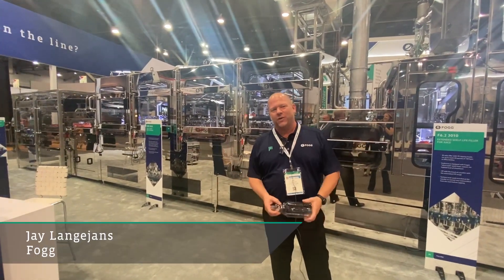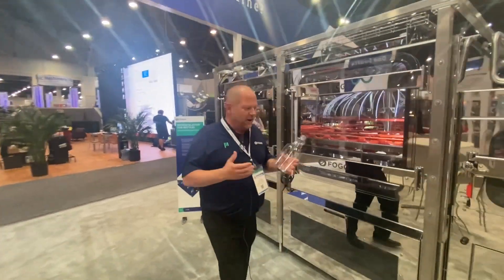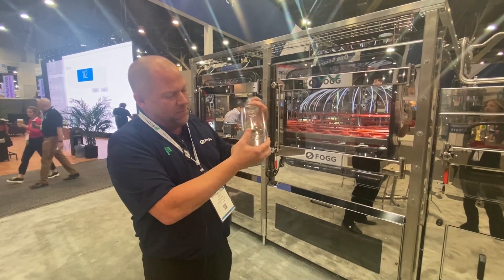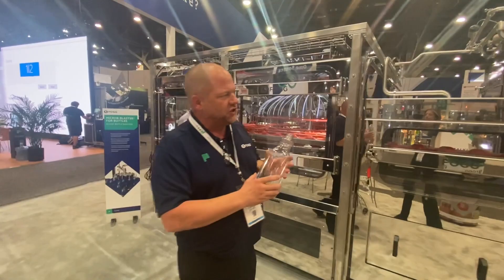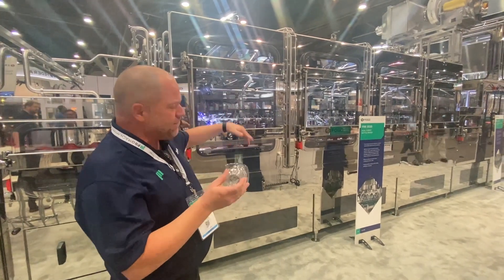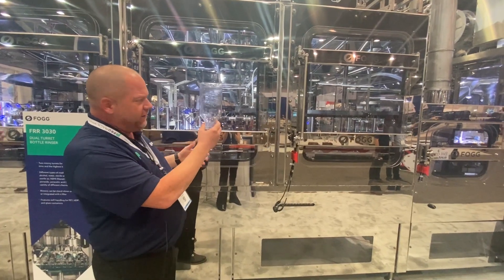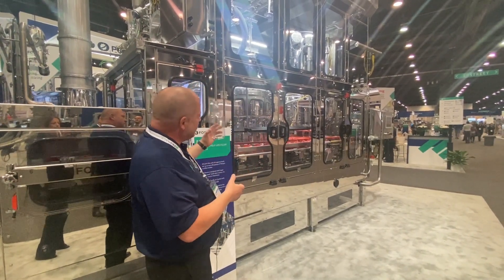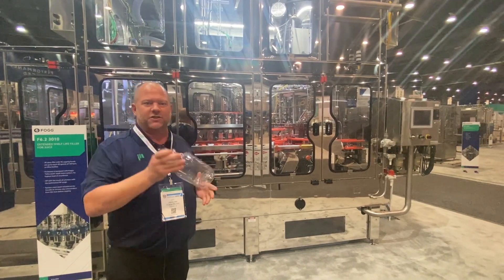Fogg's Rinser, Sanitizer, Filler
Jay Langejans walks us through the Fogg rinser, sanitizer, filler from the show floor at Pack Expo.